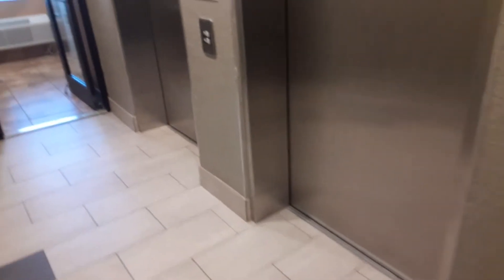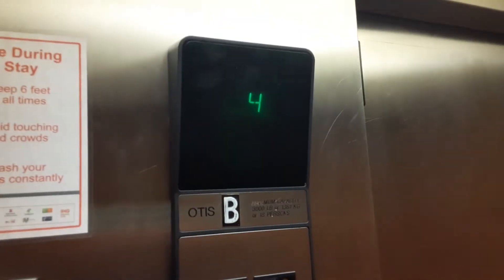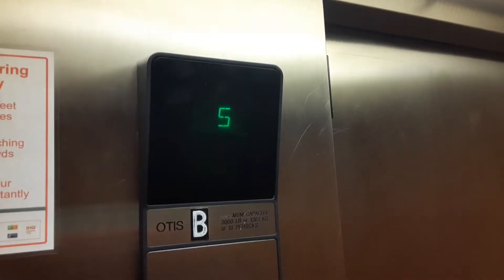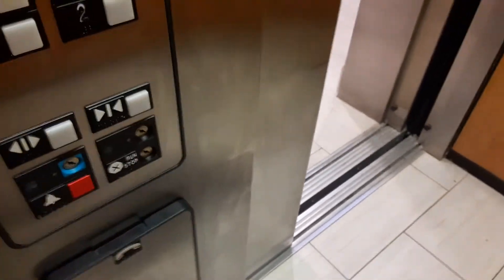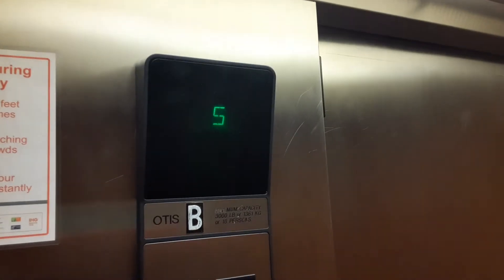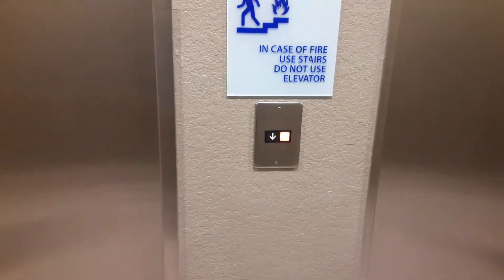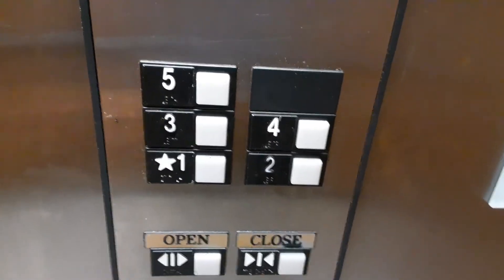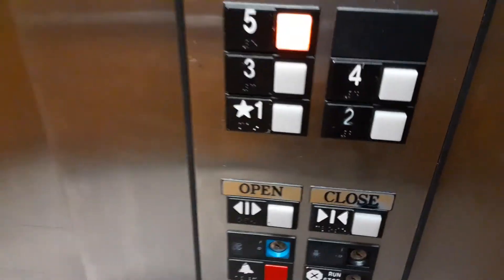Otis Series 1 Hydraulic Elevators at Holiday Inn Green Mountain Drive Branson MO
Hello everybody. At this particular hotel, there are two Otis series 1 hyrdraulic elevators. These Otis series 1 elevators are in descent condition. The fans that are on top of these elevators are loud and annoying. I do my best to upload at least one video each week.